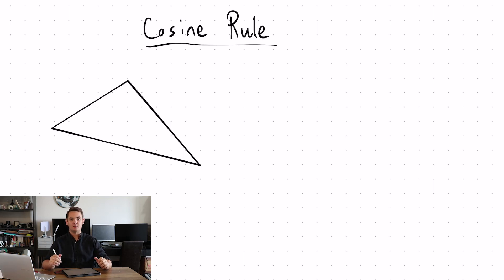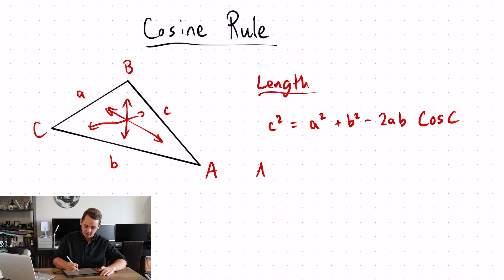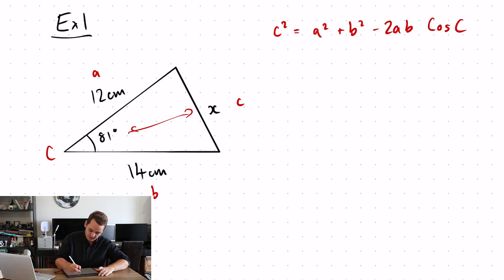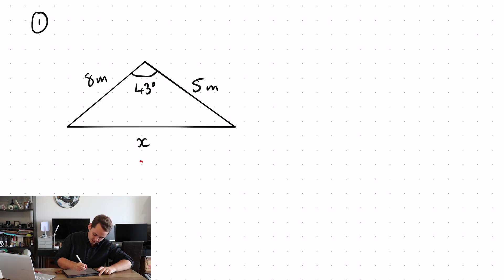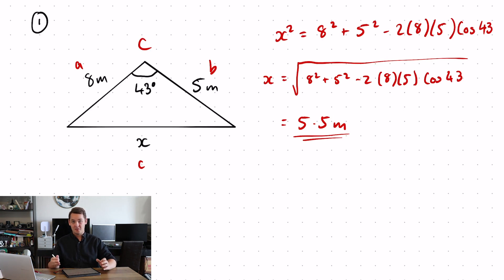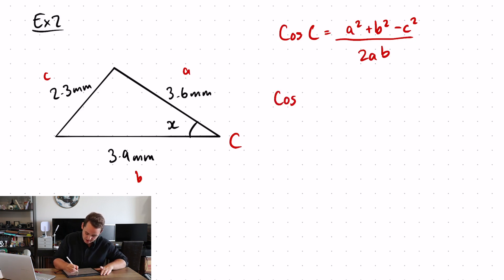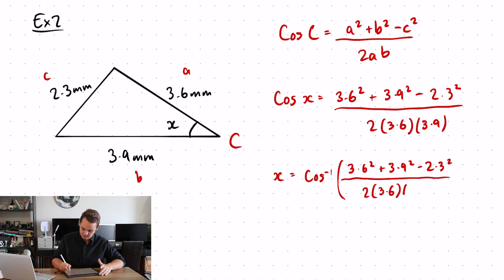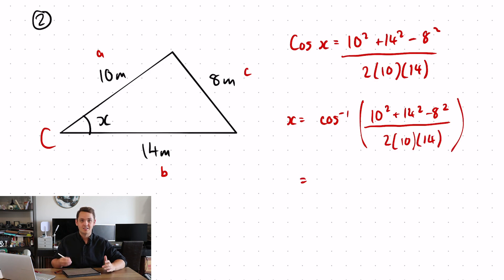Using the Cosine Rule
A tutorial on how to use the Cosine rule to find the length of an unknown side, or the size of an unknown angle.